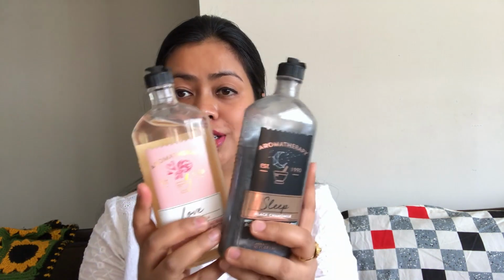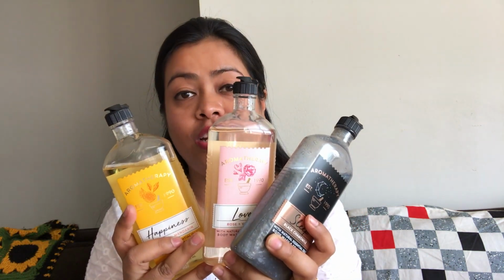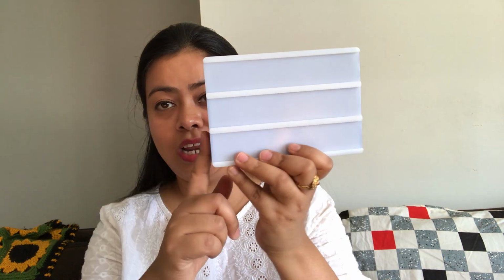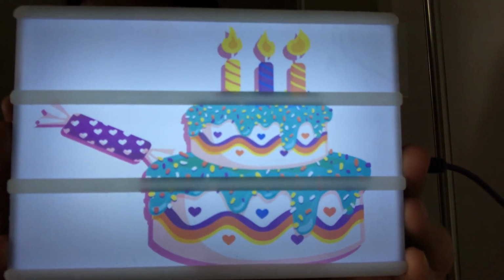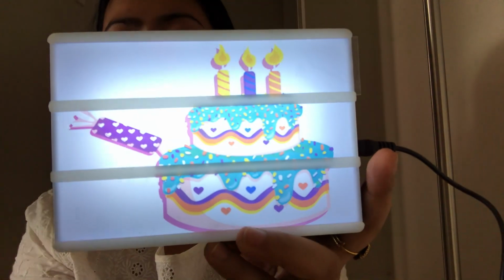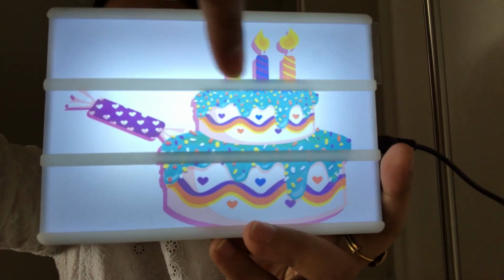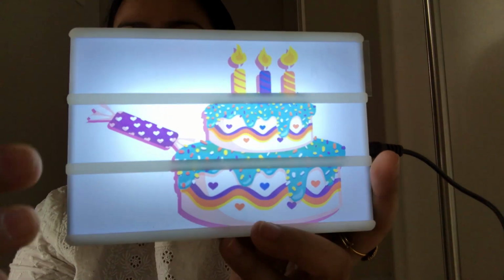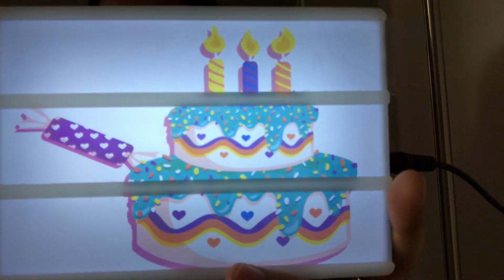My January Favorites | 2019 | Artisan Rumi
Hi Guys,
  These are my January Favorites for 2019. Watch the entire video to know, which ones are they?

Products Mentioned in this video:
1) BodyWash-
Bergamont & Mandarin Bodywash- From Bath and BodyWorks
Black Chamomile- Aromatherapy Sleep Collection - From Bath and BodyWorks
Rose and Vanilla - Aromatherapy Love Collection- From Bath and BodyWorks

2) Pineapple of my Eye collector's set- From TARTE

3) Sheet Masks from AliExpress

4) BodyShop Handcream- Holiday Collection
Berry bonbon
Peppermint Candycane
Vanilla Marshmallow

Shot on iPhone 6s Plus
Edited on iMovie
Thumbnail- Canva

Love
Rumi